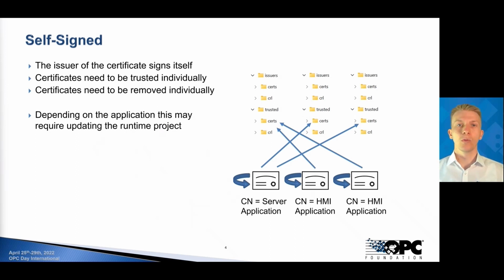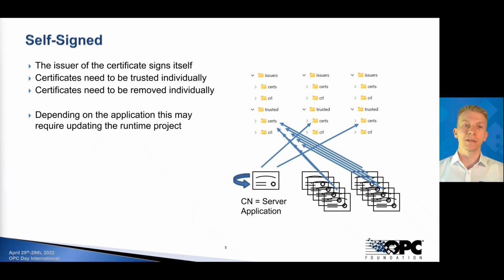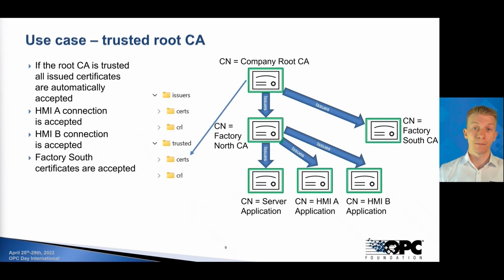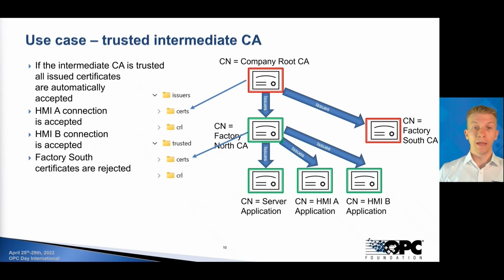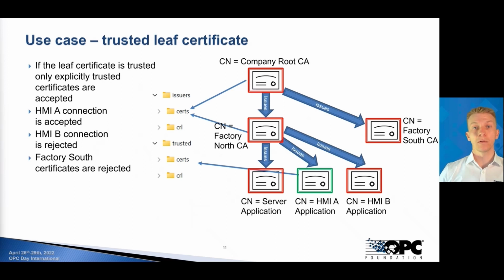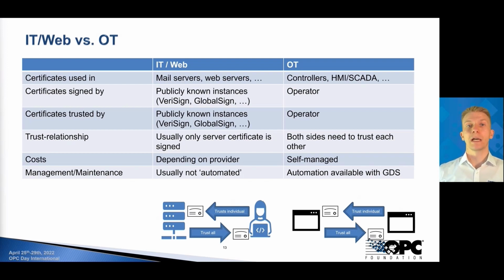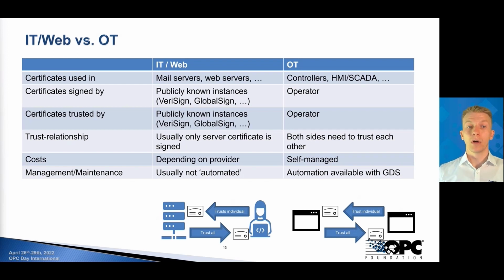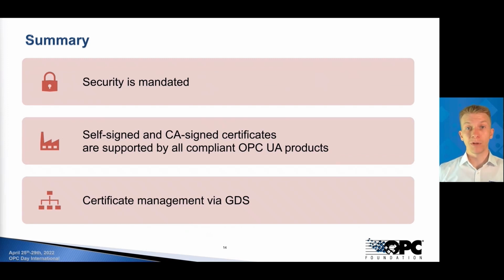5 8 HowTo Certificate Management Allmendinger